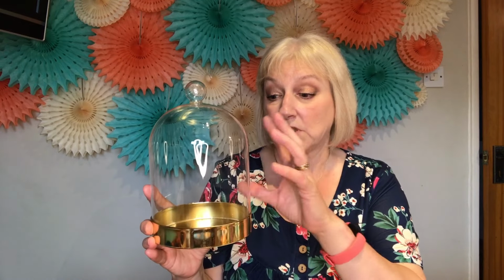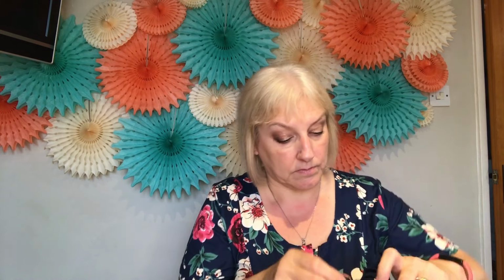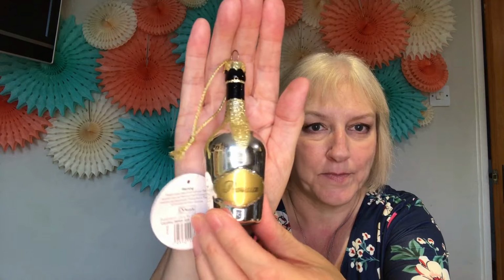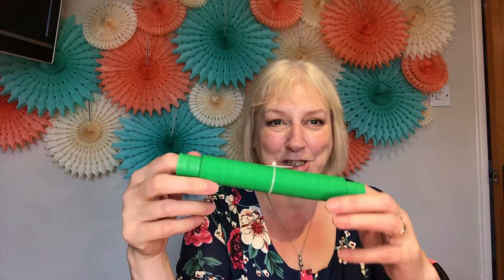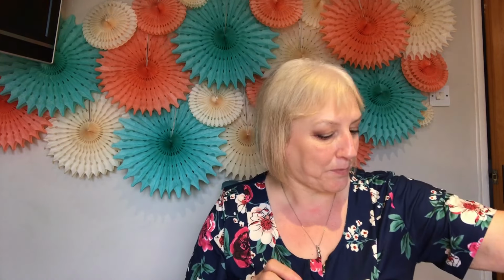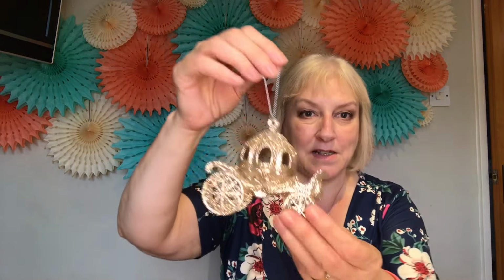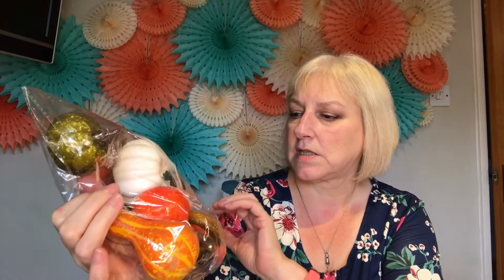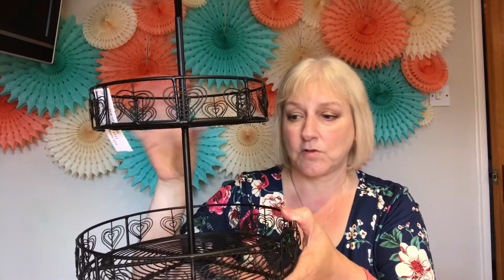Shopping Haul from Primark, Poundland, Home Bargains and More!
Artifical Pumpkins from Amazon